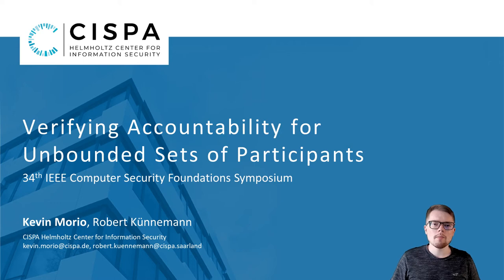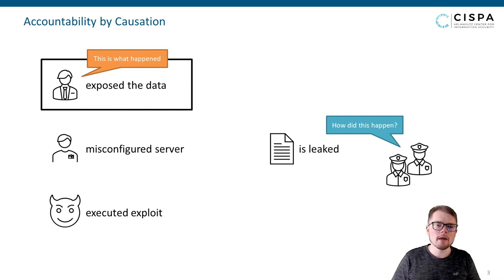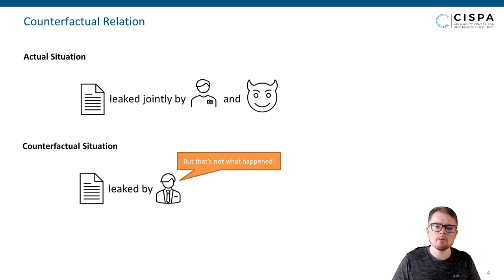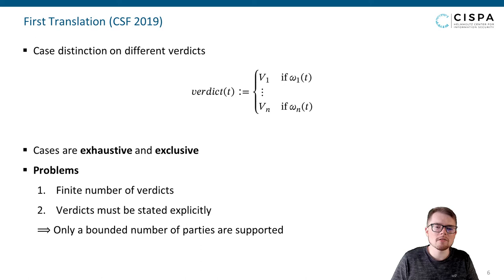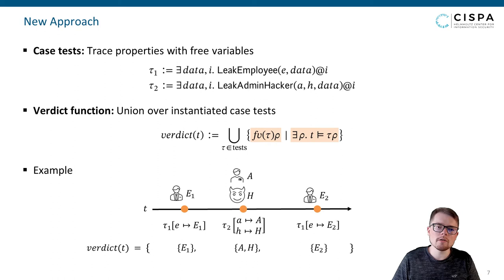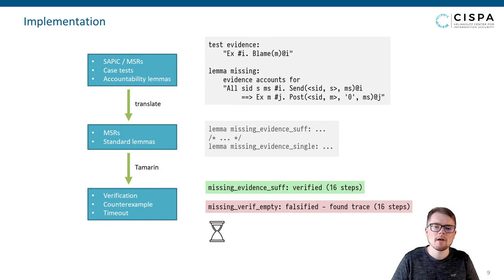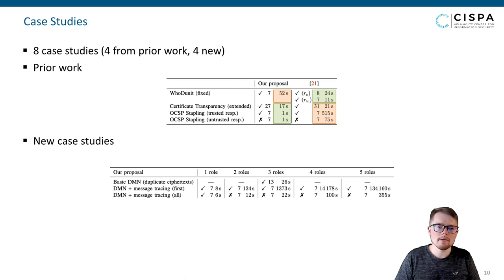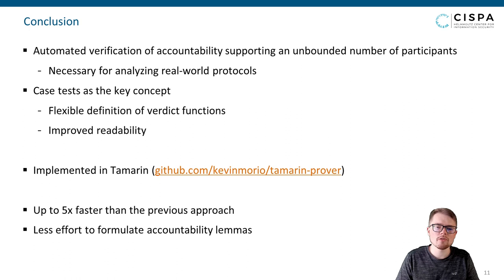Verifying Accountability for Unbounded Sets of Participants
CSF 2021 Session 3: E-Voting and Accountability
Kevin Morio, Robert Künnemann